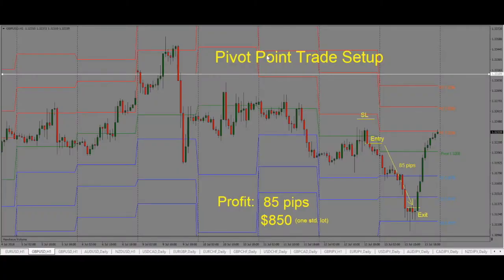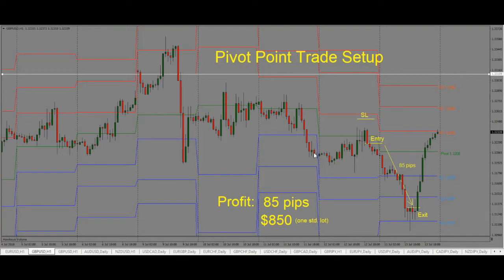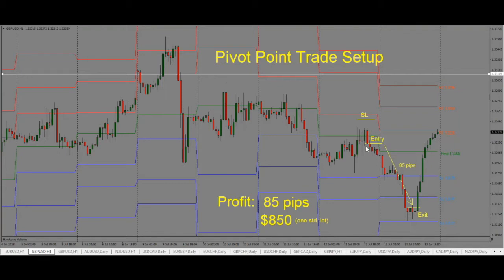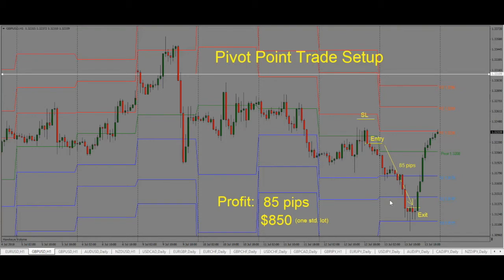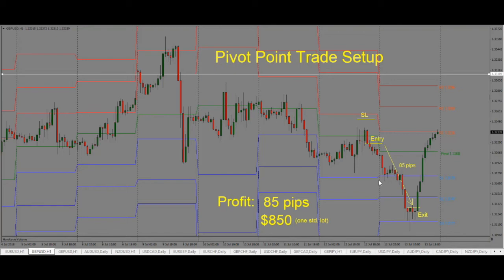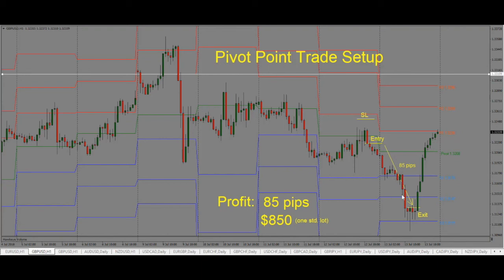Episode 222: Profiting From a Pivot Point Trade Setup in Forex-Best Candle Stick Patterns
You all know I love Pivot Points and today I want to share another one with you. They are very easy to trade and are one of my bread and butter trades that I use all the time.

Today, in this Episode, I will show you a pivot point trade setup, where to place your stop loss and how to exit the trade profitably.

Episode Highlights:

Trading (00:39)